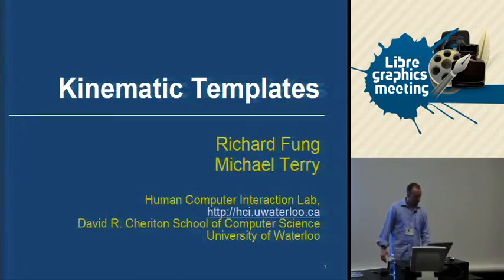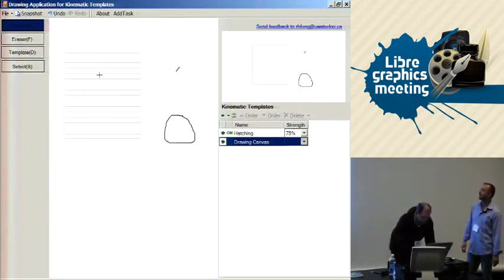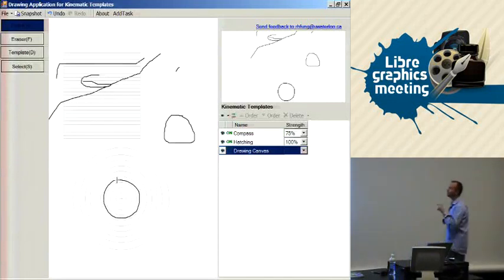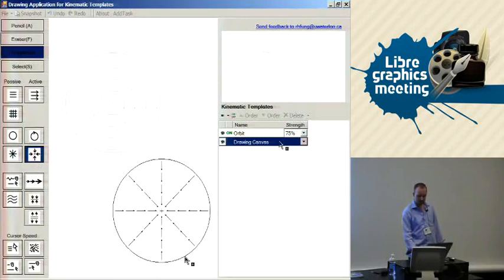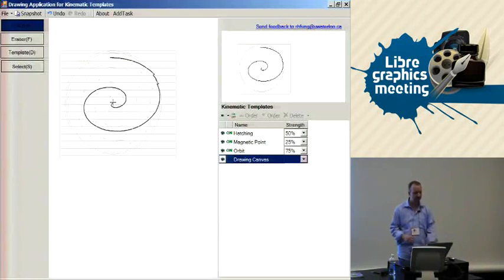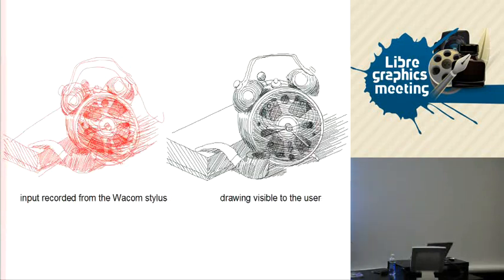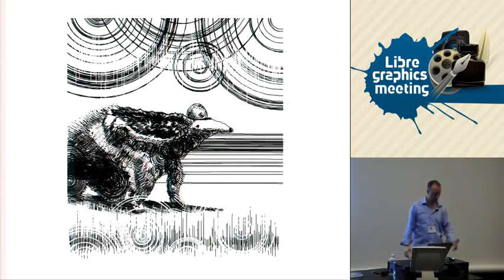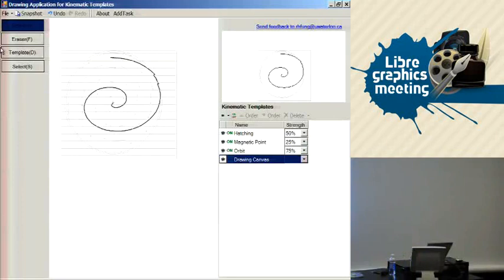Kinematic Templates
Richard Fung, Michael Terry